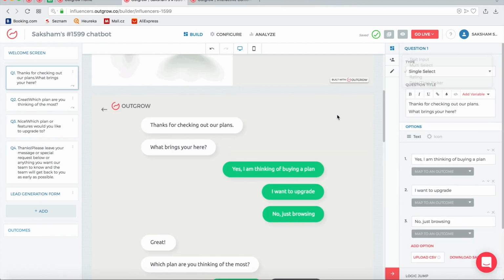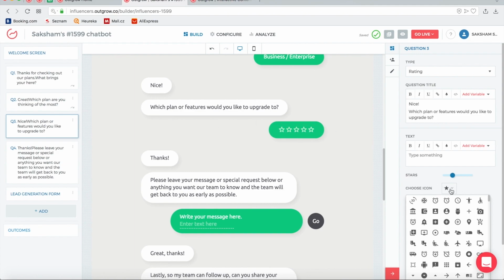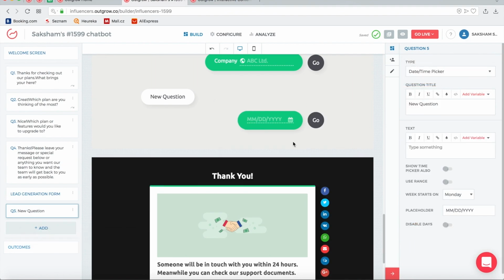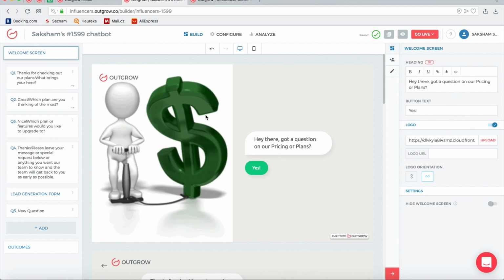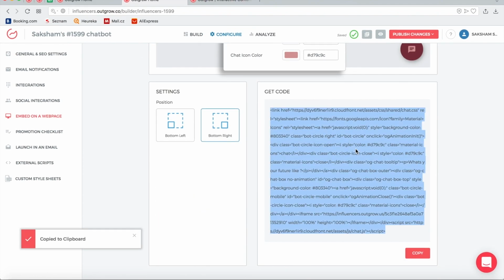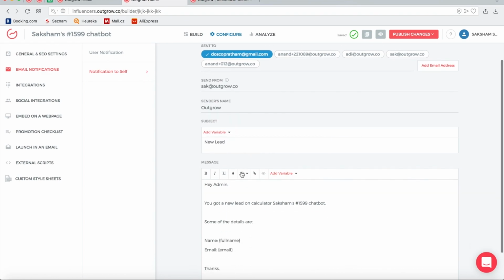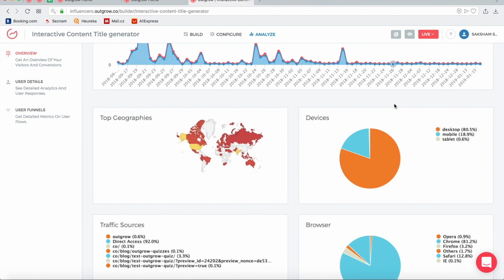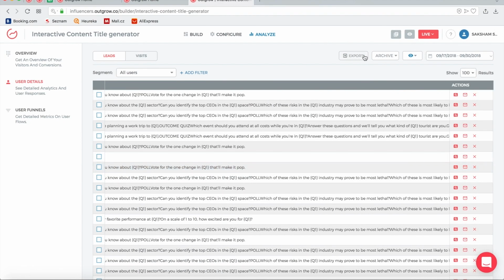How to Make a Chatbot for your Website [No Coding Required]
In this video, we look at the simple steps required for making a chatbot on Outgrow. As well as the steps required to embed it and publish it on any website. Finally, the video also takes a look at how you can analyze and segment all the data from a chatbot.

UPDATE: New features have been added including the ability to add images and gifs to your chatbots

Happy creating!